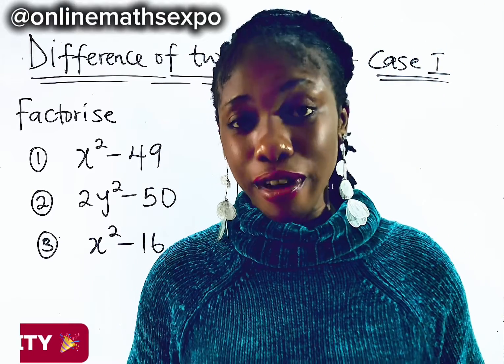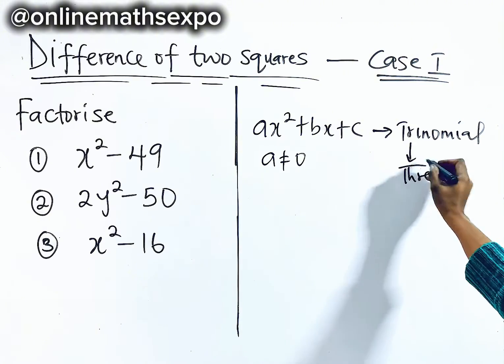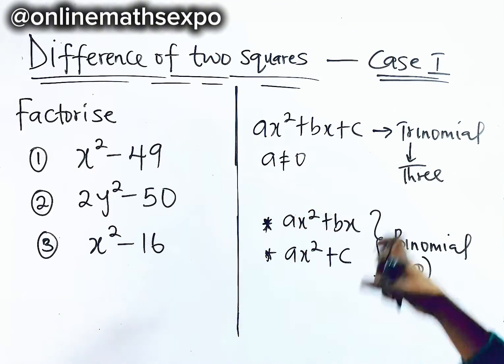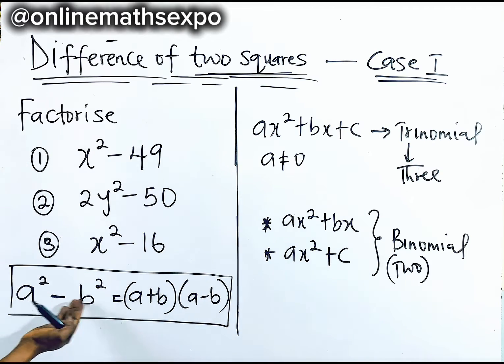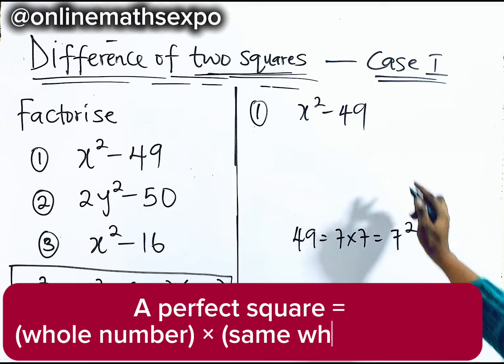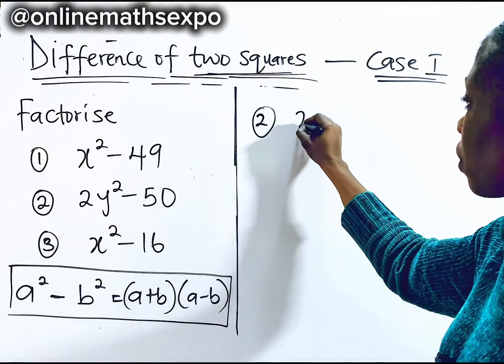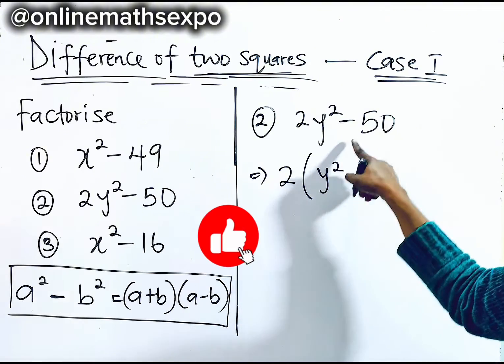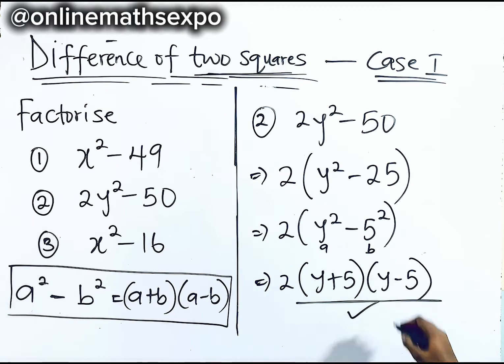How to factorise quadratic expressions: Part 3-Difference of two squares | Beginners’ class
🎯 Unlock the Secrets of Quadratic Expressions!
Struggling with expanding, factoring, or simplifying quadratics?

You’re in the right place! In this video, ​⁠  breaks down everything you need to know about quadratic expressions—step by step and with crystal-clear examples. ✅

📘 Learn how to:
🔹 Identify quadratic expressions
🔹 Expand and simplify
🔹 Factor like a pro

🔥 Perfect for WAEC, GCSE, or high school math revision!

📌 Don’t forget to:
LIKE US 👍

WAEC
wjec
Edexcel Maths
JAMB
gcse maths
UTME
a-level further
alevel Maths
edexcel Maths
maths revision
GCE
IGCS Maths
GCE Maths
NECO
jamb
Algebra
College algebra
Math Olympiad
polynomial equations